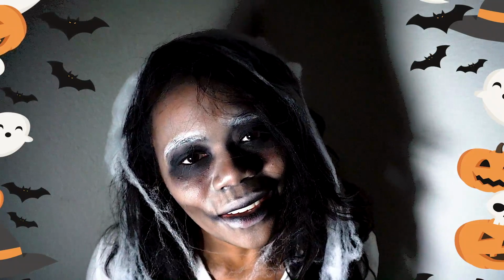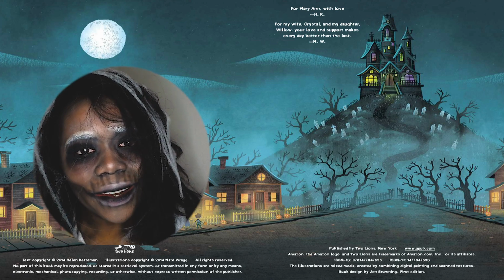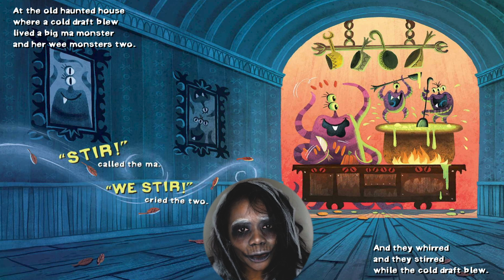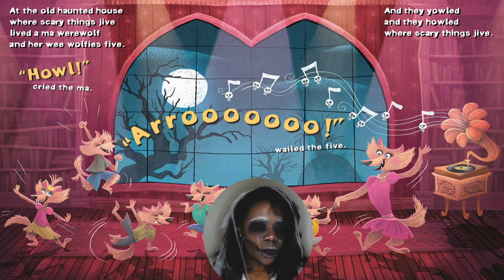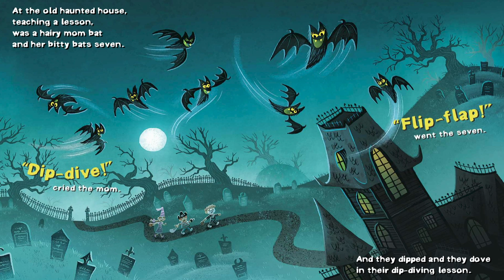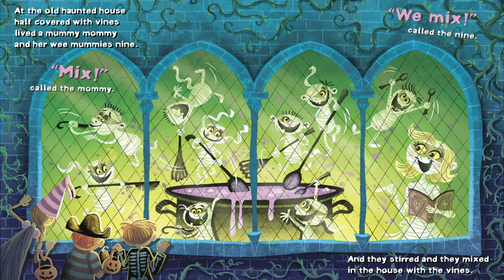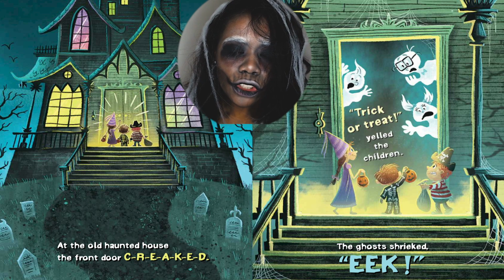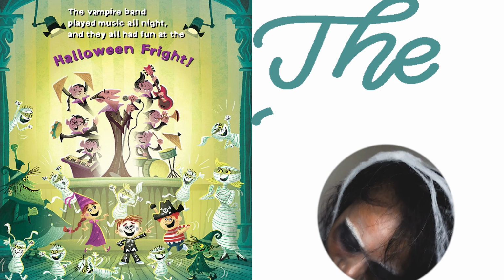Keys Kids Channel Ep.29 At The Old Haunted House by Helen Ketteman and Nate Wragg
🎃🎃Hi Kids it's BOOKTOBER OCTOBER !!🎃🎃
Please continue to stay safe and healthy during this time!
Comment your favorite part of the story!
Thanks again for watching!
Let’s Goooooo!!

“There are all kinds of creatures in the house: a big Ma monster and her wee monsters two, a scrawny black cat and her wee kittens three, a green Pa goblin and his wee goblins four, and more! Count along as the creatures prepare for the Halloween Fright. The text, written in the pattern of the popular poem “Over in the Meadow,” makes reading aloud fun, while the cinematic illustrations set the scene for an unforgettable romp through the old haunted house. Trick or treat!”
                                    ✨BOOKTOBER OCTOBER✨
The Keys Kids Channel will be celebrating the Holiday season!
Starting with our favorite spooky month, OCTOBER!

For this month we will be focusing on finding books we love to read, taking the time to read just for fun!!
It's important for kids to read just for fun so that they can actually enjoy it, otherwise it'll seem like a chore and we all know how much we all love chores lol!!
What’s your favorite book??

                                          ✏️Comprehension Question✏️

* Which part of the story do you like best? Why?
* How do you feel about the end of the story? Would you change the ending?
* Tell me what the story is about.
* What's the main idea? How do you know?
* Do you think the story could really happen? Explain.
* Did the author make you feel any specific emotion?
* Why did the author give the story this title? Can you think of a different title?
* Do you think this story can really happen? Why or why not?
* Did your thoughts and feelings change as you were reading? How and why?
                                                           ✨LINKS✨

✨Helen Ketteman

                                            📚 Links to purchase book📚

      ✊🏾✊🏽What you can do to support the Black Lives Matter movement✊🏽✊🏾

►►Sign petitions online, send texts, make phone calls, attend local events.
Makeup
◦Crayoncase The Matte Book
◦Wet and Wild H2O Proof Liner
◦Juvia's The Warrior II Palette